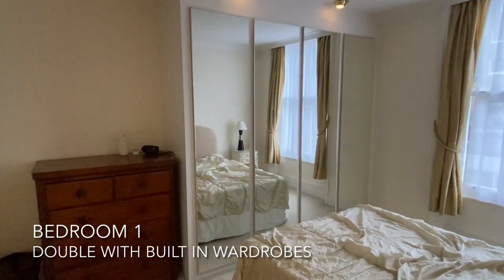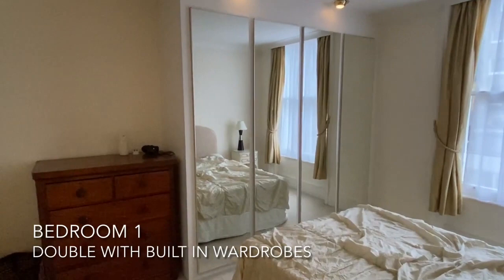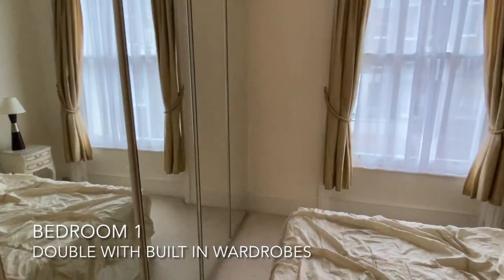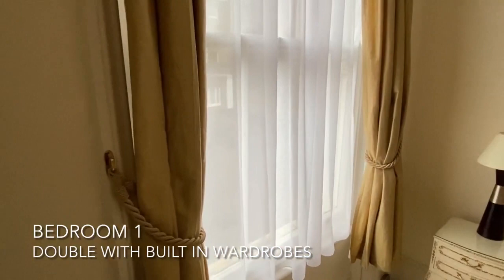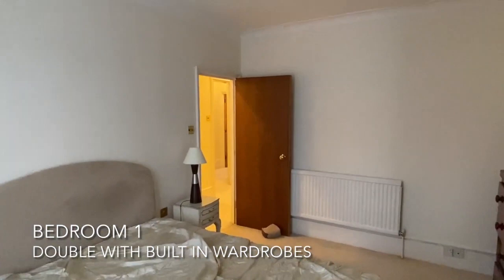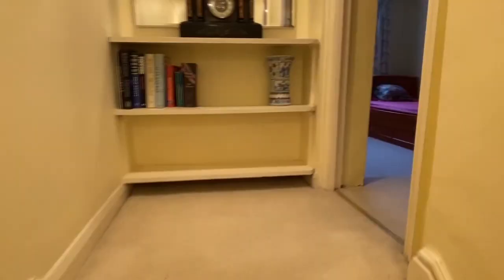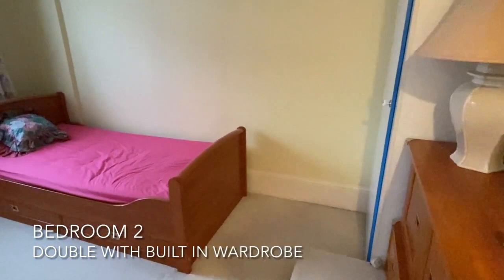Southwell Gardens SW7 1